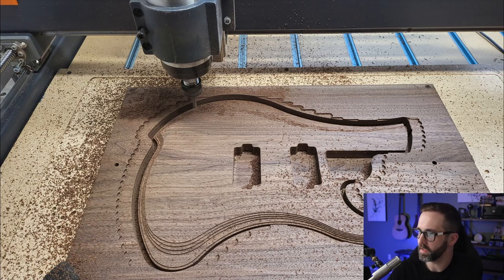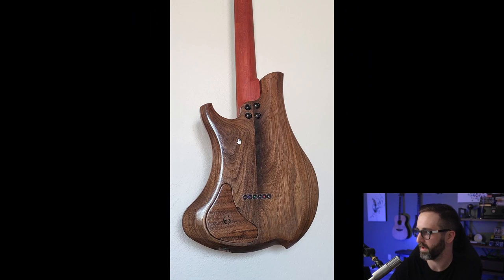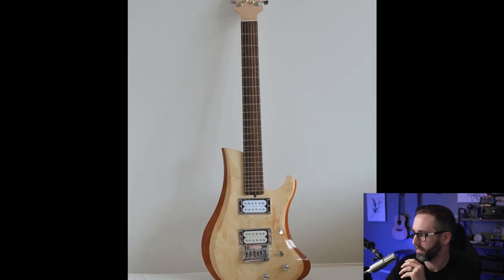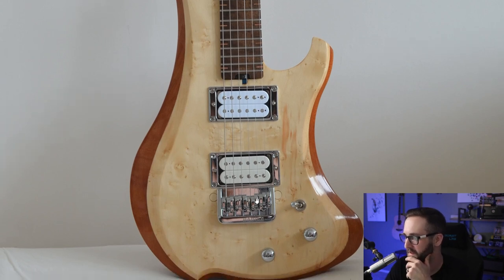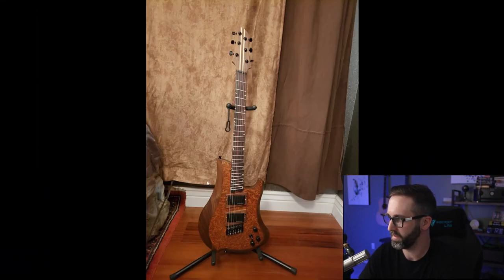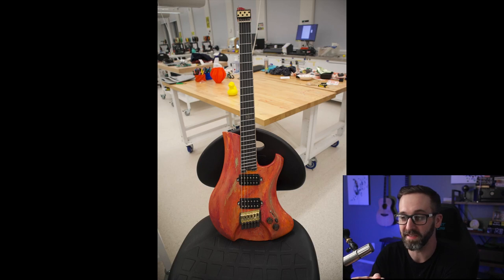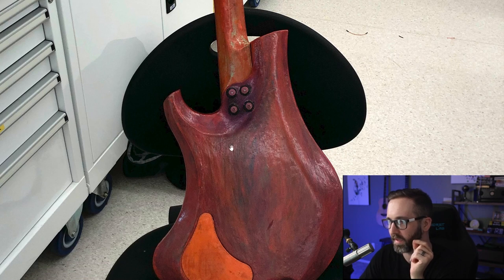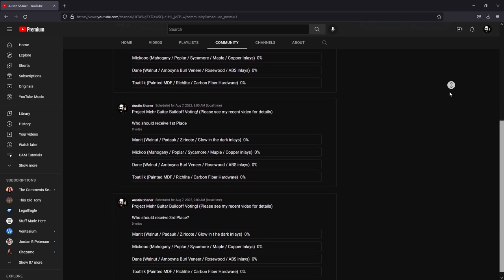Project Mehr 2022 Guitar Buildoff Submission Showcase (VOTING CLOSED)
The deadline is over, and 4 brave souls have submitted their work for the Project Mehr Guitar buildoff!

In this video I showcase each build in detail and go over what makes them great as well as what I would do different.

How to vote: After watching the video... go to the community tab of my channel and fill out the 3 polls for each placement.

Huge thank you to the contestants who put in many long hours, even up to the last minute in order to get their submissions in. Thank you Manit, Mickooo, Dane, and Toatlilk.

Discord Server: Come chat with me and other viewers!

Chapters:
0:00 Introduction
0:58 Submission #1 Manit
7:37 Submission #2 Mickooo
13:21 Submission #3 Dane
17:54 Submission #4 Toatlilk
23:13 How to vote!